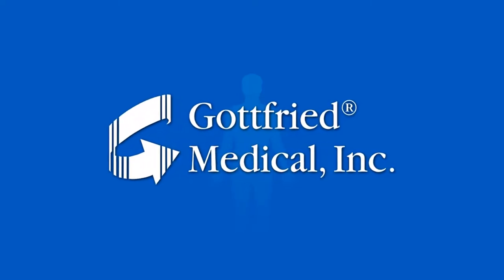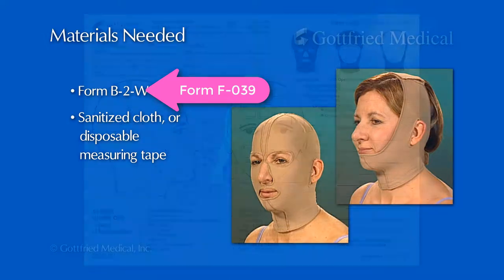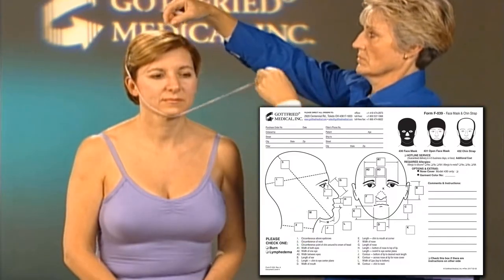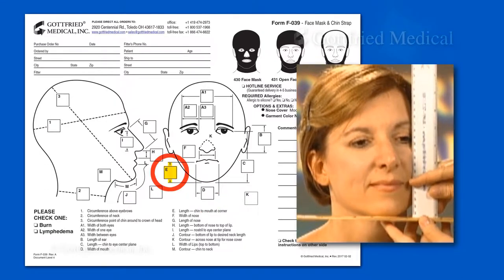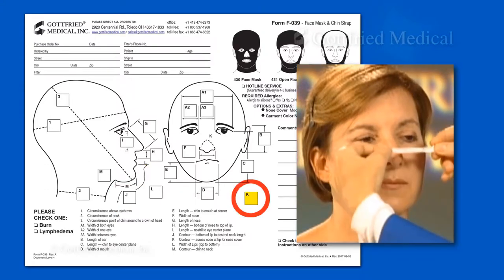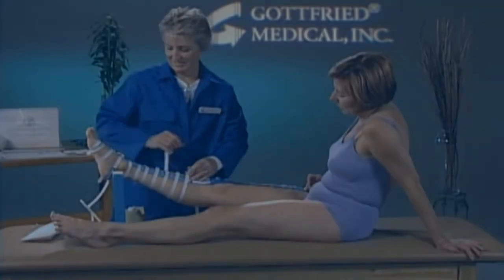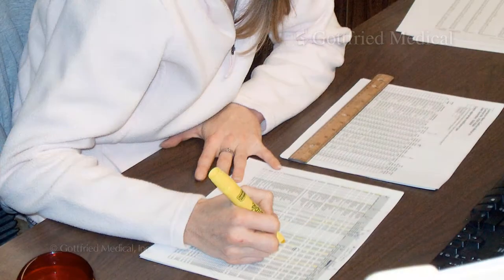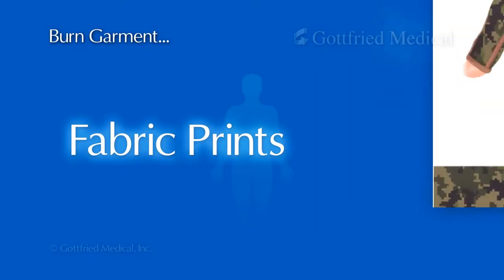Measuring for a Gottfried Medical Face Mask or Chin Strap Custom Compression Therapy Garment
The products presented in this instructional video are classified as medical devices, requiring a prescription. The information therein contained is intended for use by qualified professionals only. If you have any health concerns, please consult a physician.

Prior to Viewing this Instructional Video

Please have a copy of the most current Gottfried Medical order form(s) and measuring tapes available so that you can follow along. Whenever applicable, the appropriate forms are indicated below. Forms may be downloaded from our where requests for paper tapes may also be submitted.

Materials Required:

1. Gottfried Medical Form F-039
2. A Sanitized Measuring Tape (fitter provided)

Music

Killer Tracks - BMG Production Music Libraries from Cinecraft Productions as licensee and soundtrack producer | Paid